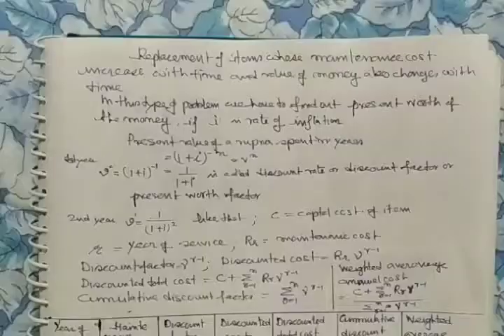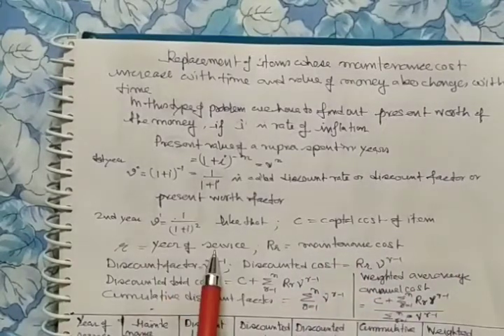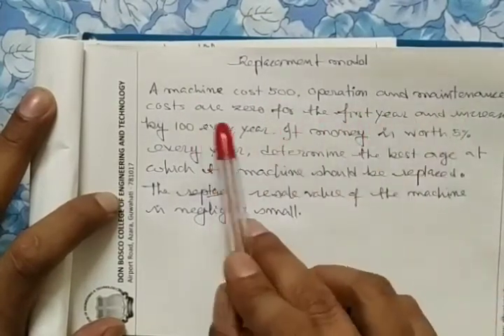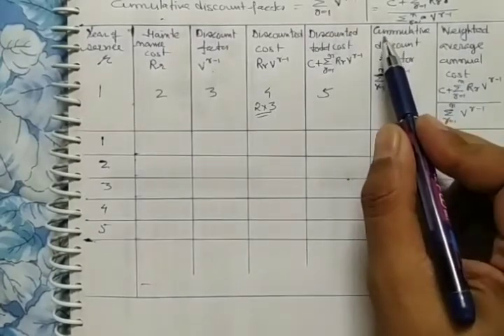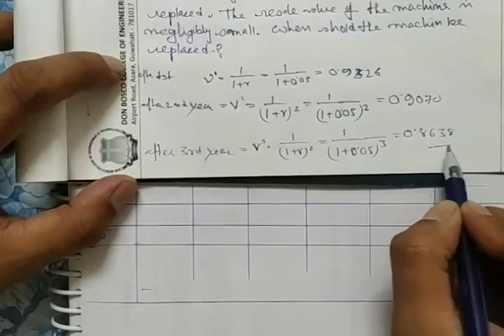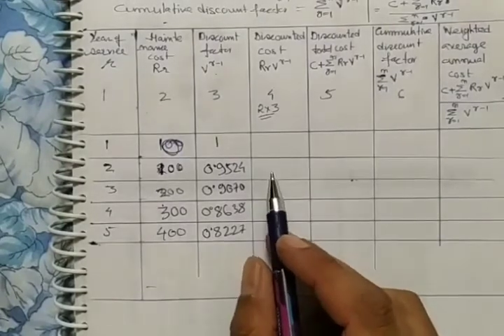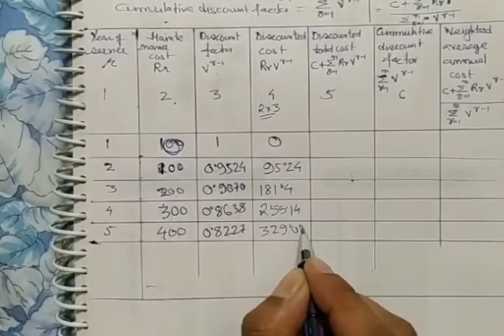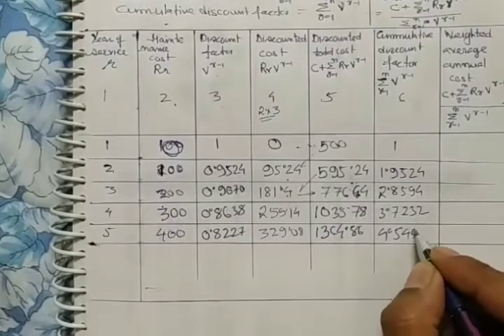Replacement Model, Items that deteriorate with time when value of money changes with time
In this video, we solve one numerical based on Replacement of items whose maintenance cost increase with time and value of money also changes with time
Replacement of items whose maintenance cost increase with time and value of money does not change with time